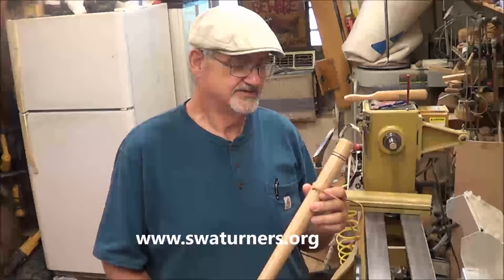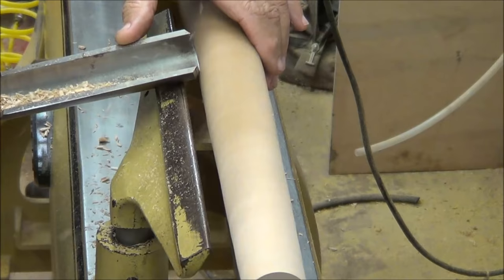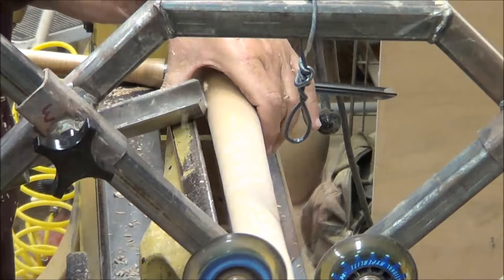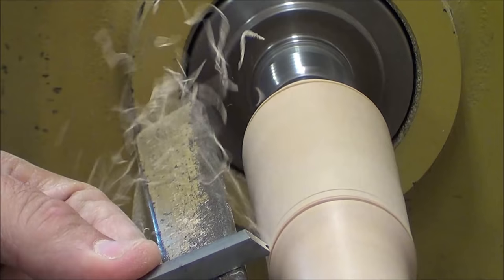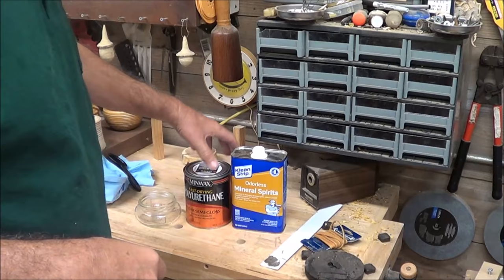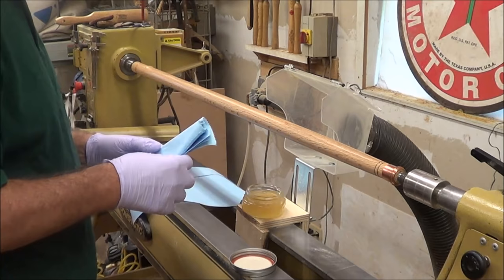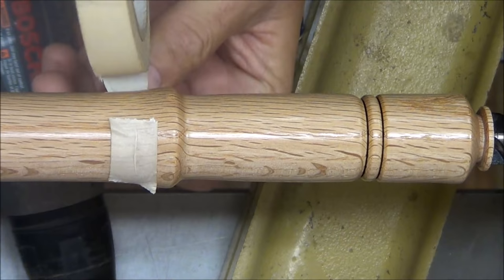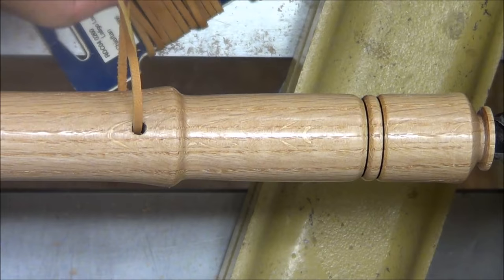Woodturning A Walking Stick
Mike turns a walking stick out of White Oak